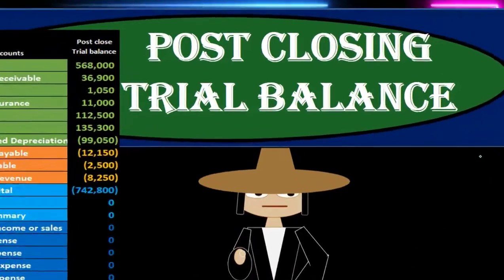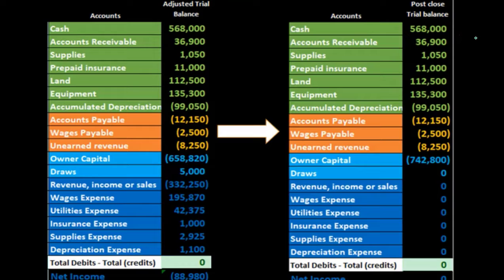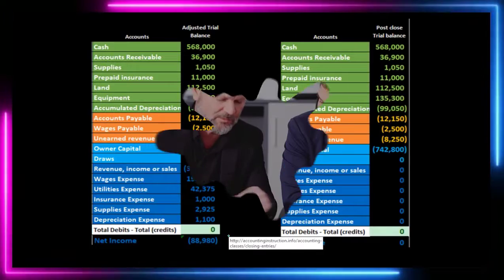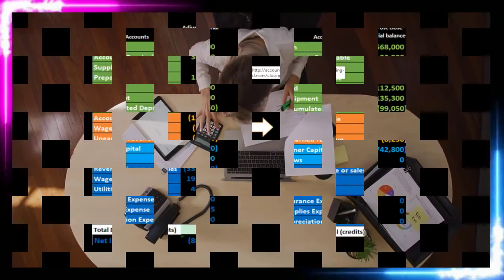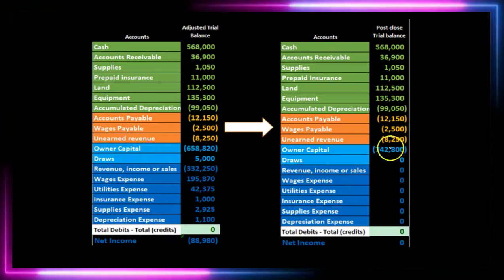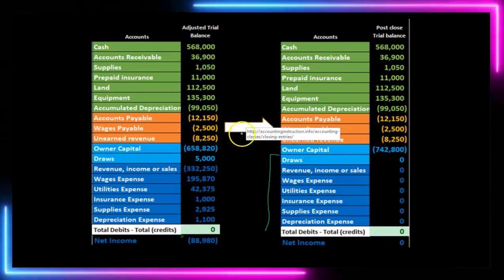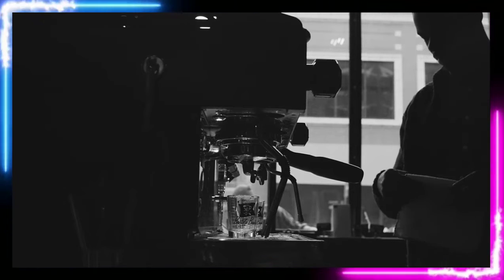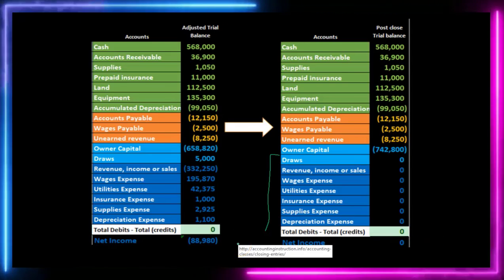Post Closing Trial Balance 23 Financial Accounting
Post Closing Trial Balance
Financial Accounting
Closing Process